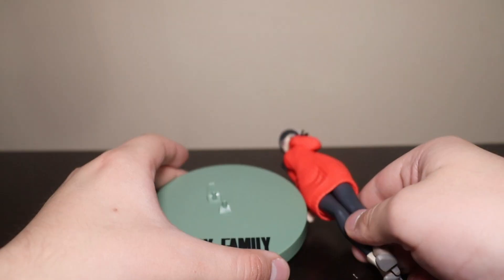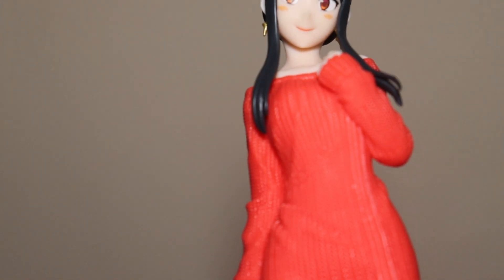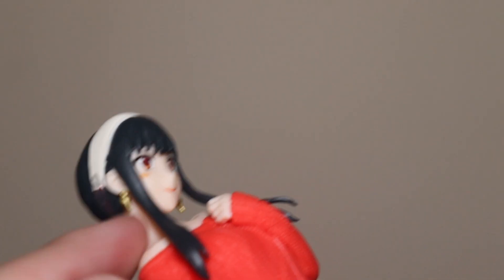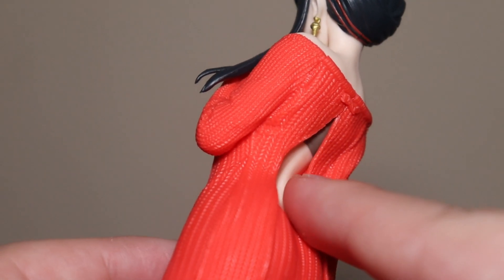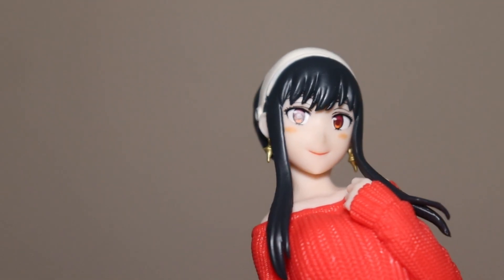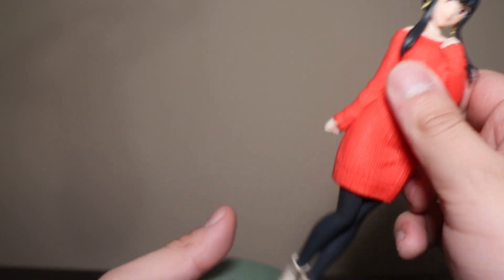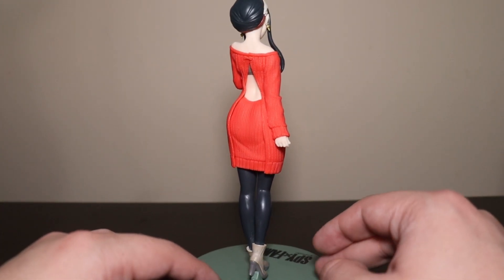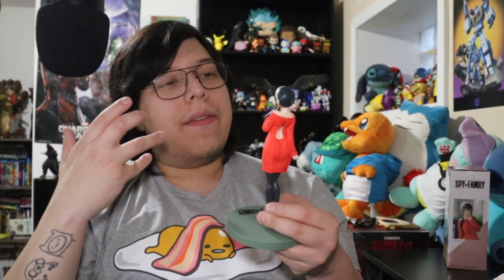Mark's Review| Spy x Family| Yor Forger (Plain Clothes) Premium Figure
Animated by Luna Hour Studio
Music Credits to Soundcloud artists :
 spy x family ED lofi cover [baoluu]
 Lo-Fi Hip Hop Spy X Family Opening Mixed Nuts [Prod. WynCBeats]
 Ao no Waltz - Josee, the Tiger and the Fish ( Lofi remix ) [subzeroow]
 Baka Mitai (lofi) | Yakuza 0 Rainy Lo-Fi Music Box Lullaby [Elendelle]
ローファイ図書委員(Lofi_Library Leader) [ネコトnekoto]
 ghost in a flower - A whisker away ( lofi remix ) [subzeroow]
 Sad Melómano, Shy Melómano - Conde at Midnight [Lo-Fi RD]
 Fading [ Vs Garcello Music Box \ Lofi [!Pain_Funy!